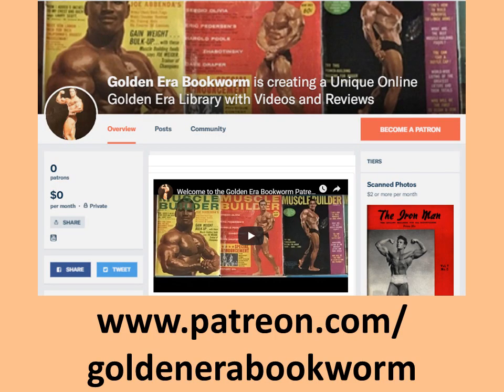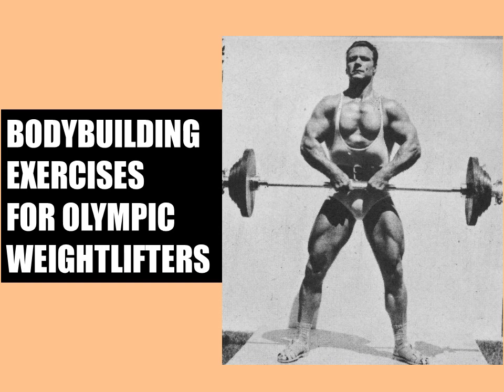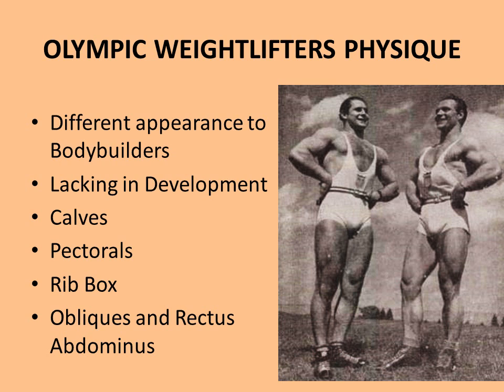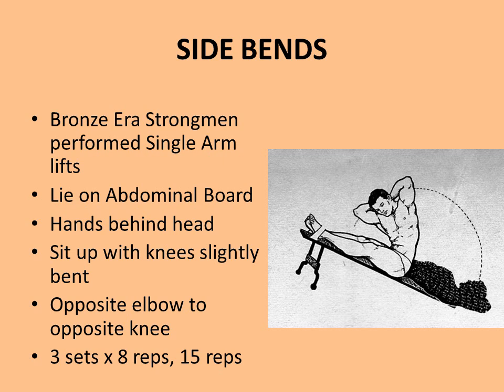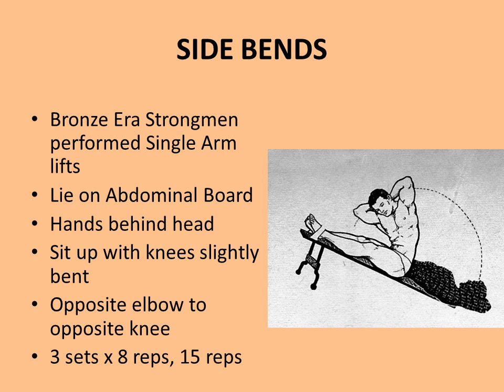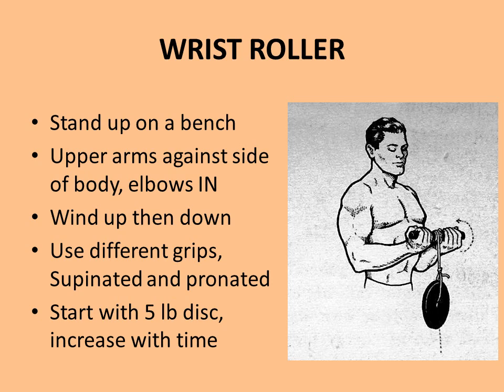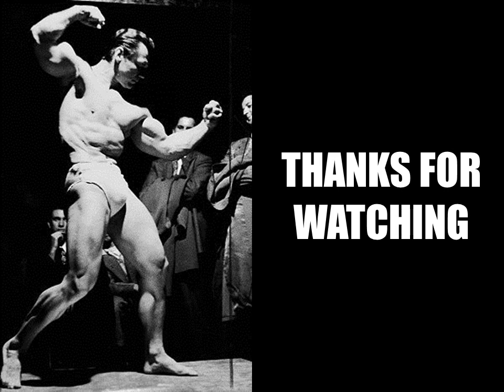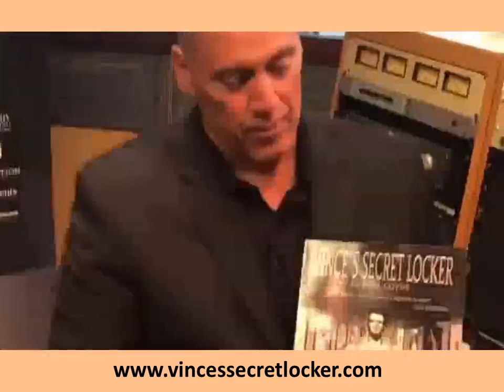HOW TO BALANCE OUT YOUR PHYSIQUE! BODYBUILDING FOR WEIGHTLIFTERS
This video is based on an article written by Charles A Smith, which looks at balancing out lagging body parts in Olympic Weightlifters. Enjoy